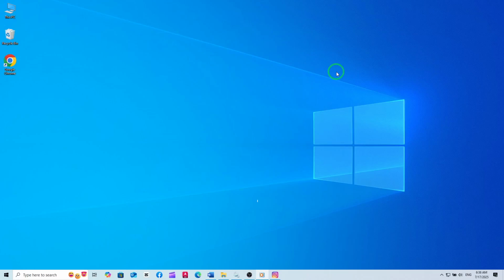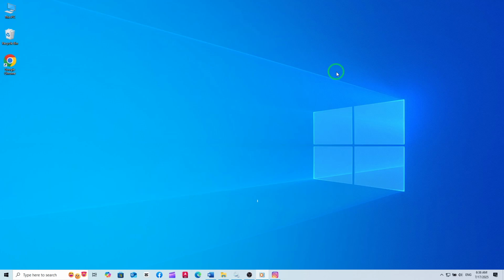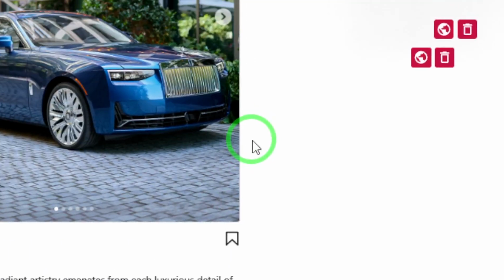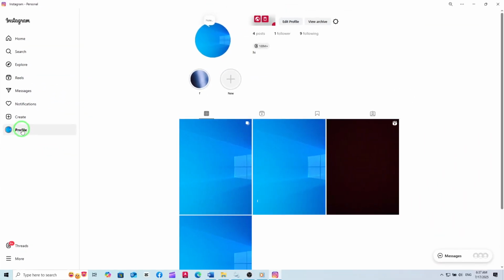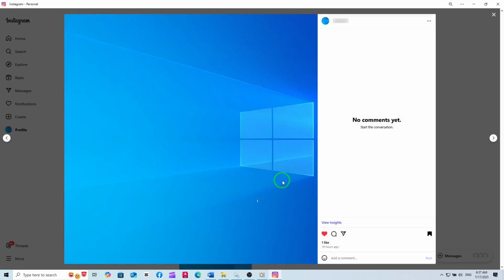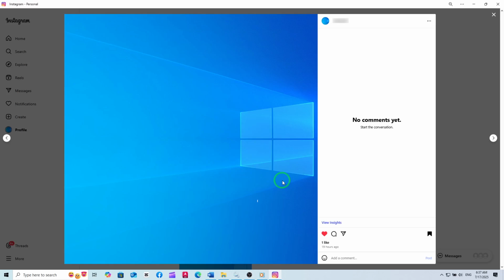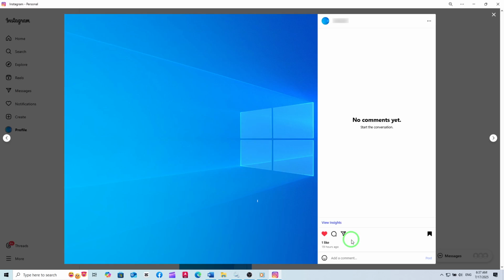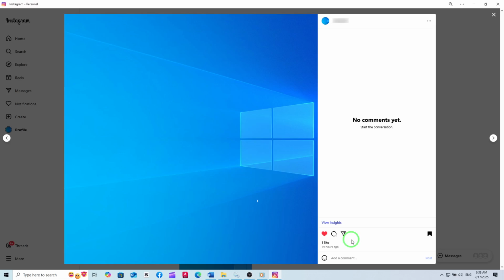How To See Who Commented On Your Photo On Instagram App On PC (New Update)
Learn how to see who commented on your photo on the Instagram app using your PC with the new update. This step-by-step guide shows you exactly where to click so you can easily view all comments on any of your Instagram photos from your computer. Whether you want to keep track of interactions or manage your posts more efficiently, this tutorial is for you.

Follow these steps:

1. Open Instagram app

2. Click on your profile photo at the bottom left corner

3. Find the photo you want, click on it

4. See all the comments

Stay updated with the latest Instagram features and make the most of your PC experience. If you found this guide helpful, check out more tips on navigating Instagram and engaging with your audience.-
Timeline:
00:00 Start
00:12 How to do it
01:05 End